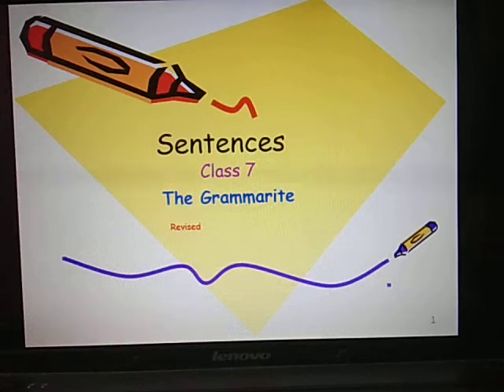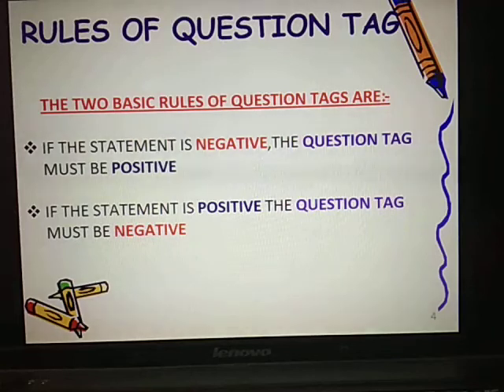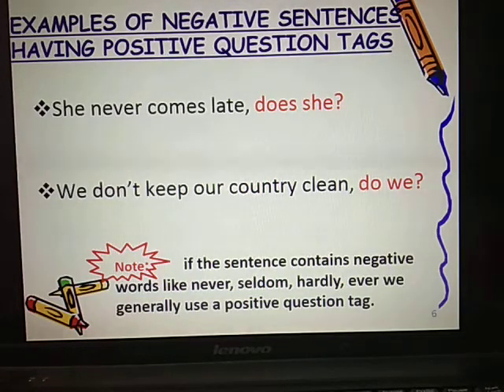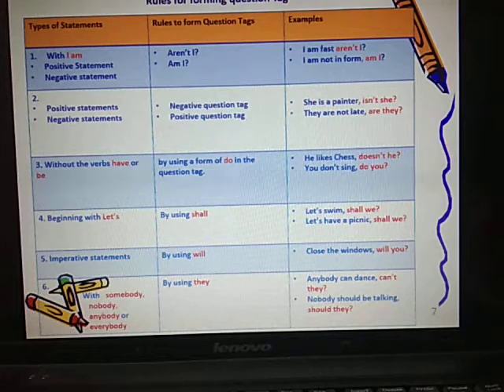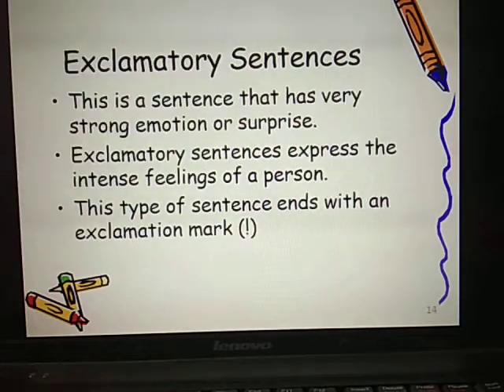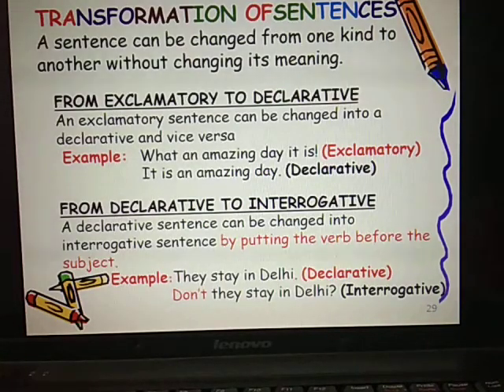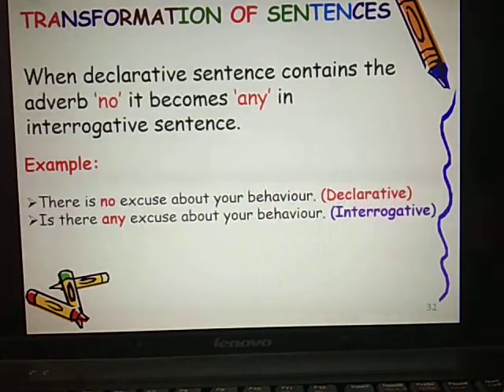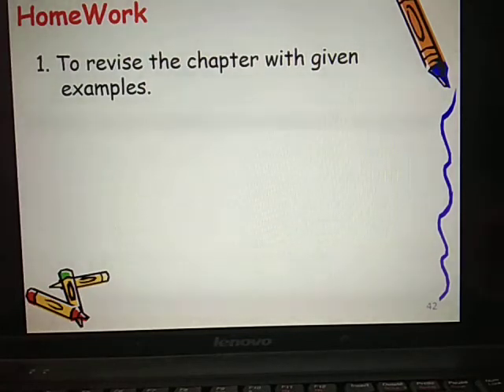SENTENCES class 7